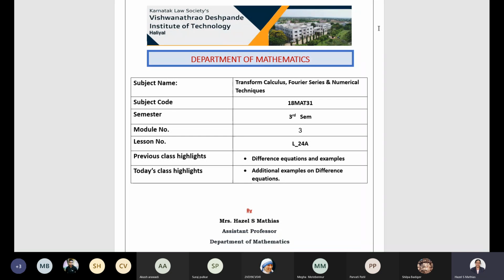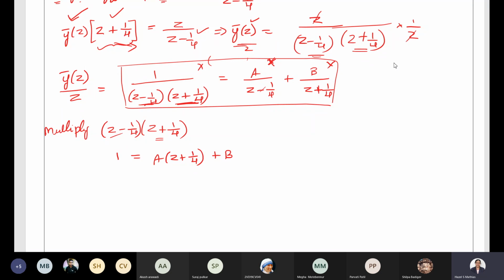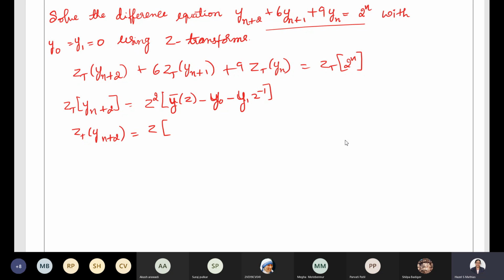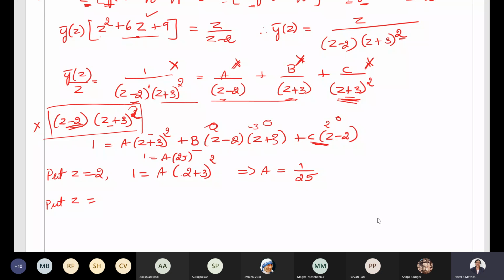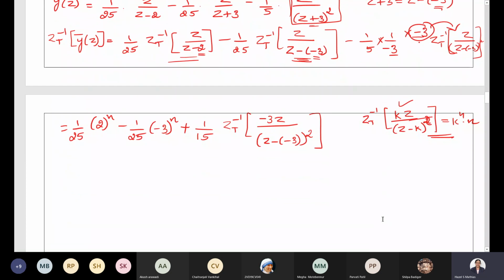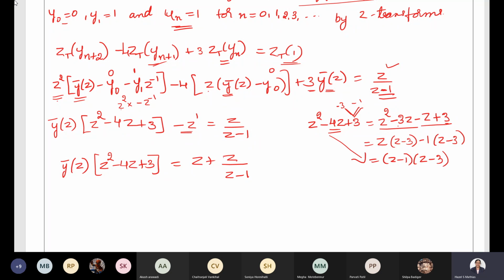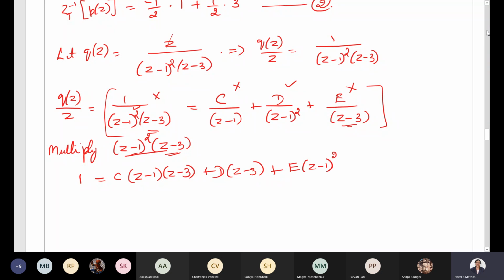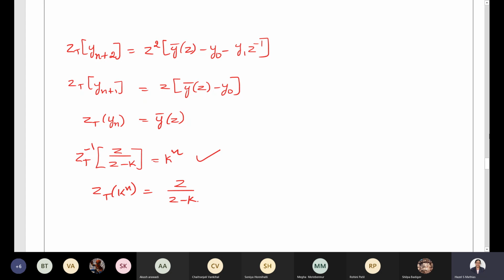TRANSFORM CALCULUS FOURIER SERIES & NUMERICAL TECHNIQUES 18MAT31 M3 L24A